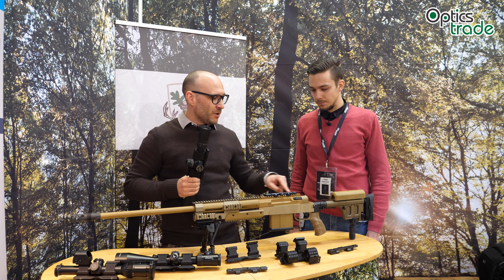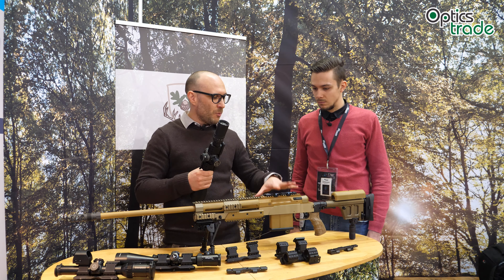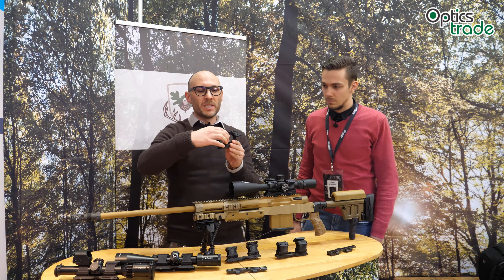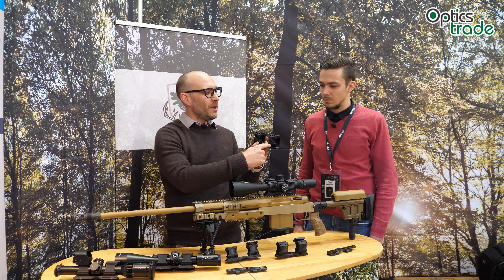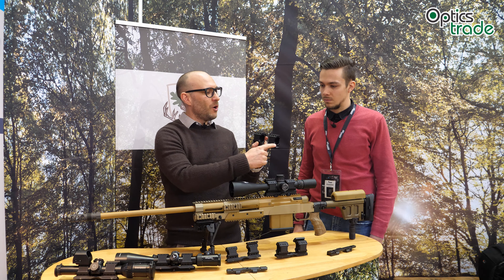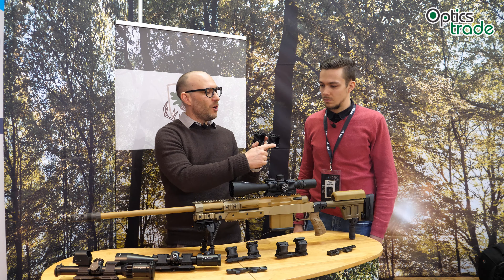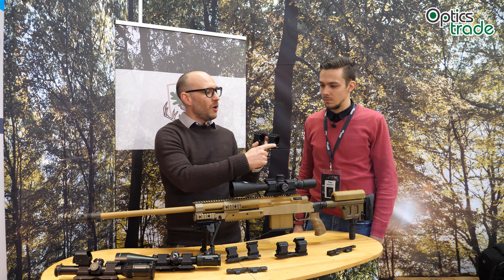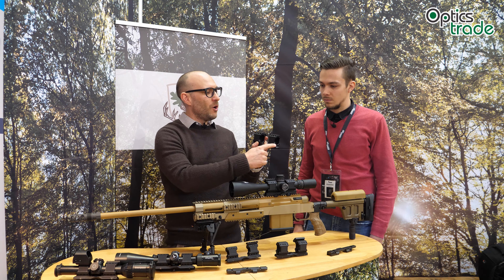Dentler tactical mounts | Optics Trade IWA 2019 report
Dentler is a known producer of hunting mounts, but this year they added a new range of tactical mounts, perfect for all kinds of tactical rifles. The mounts are made from a single piece and have rings with a huge surface.